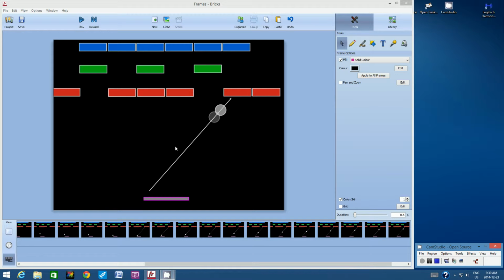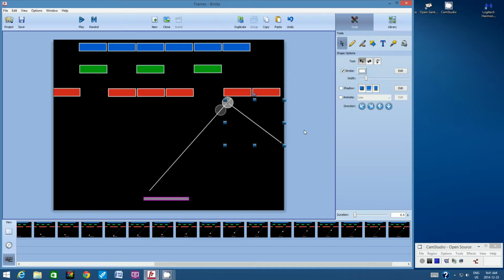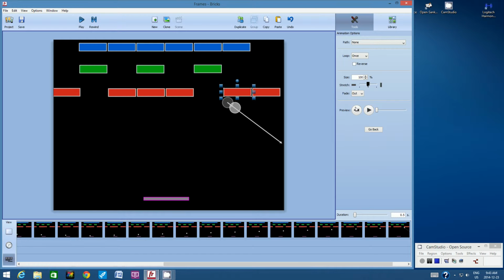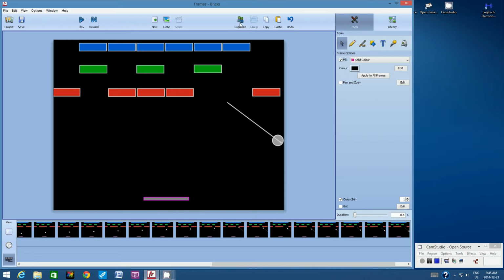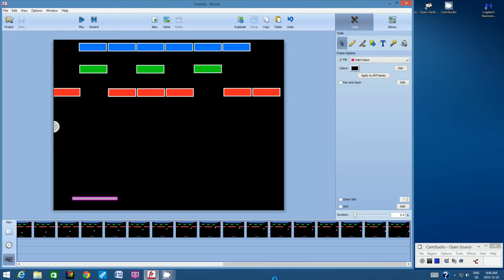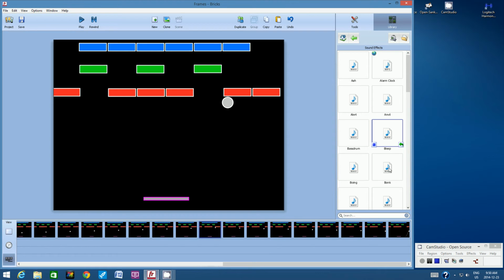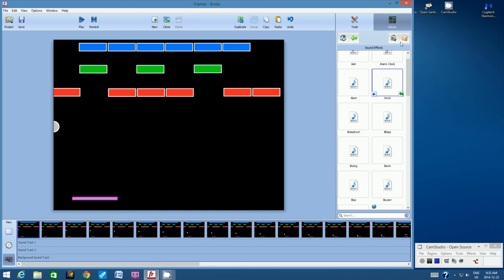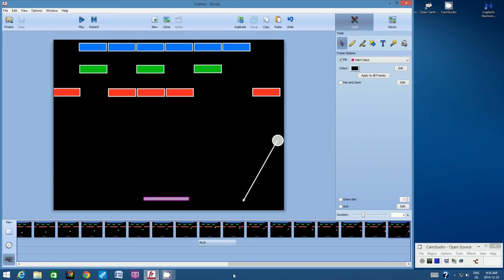Using Frames to Animate Bricks Part 3